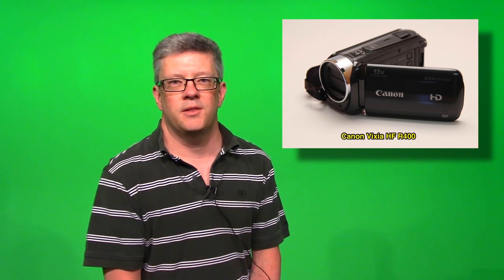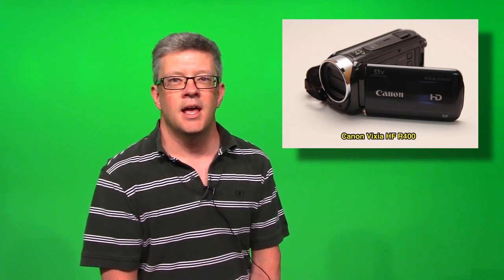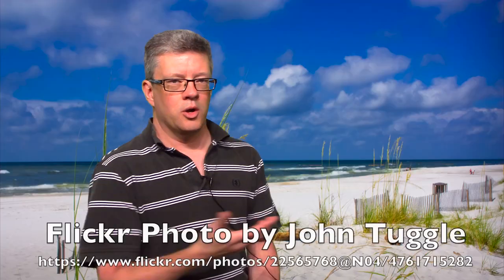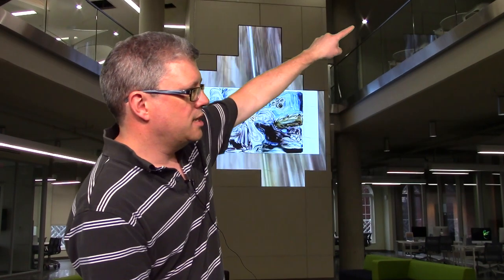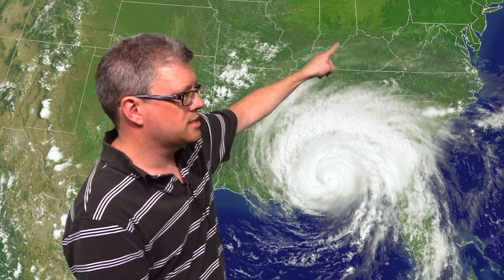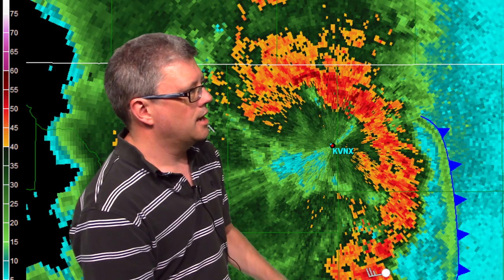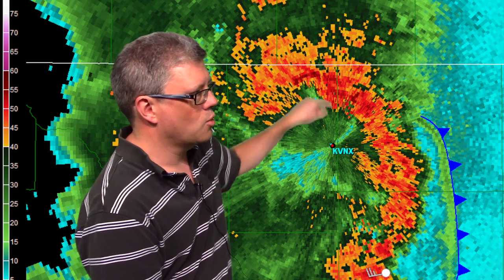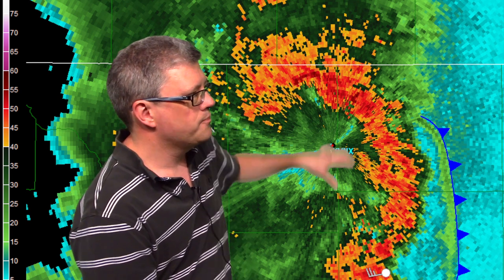Green Screen Tips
This video talks about general things to keep in mind when working with green screen technology.